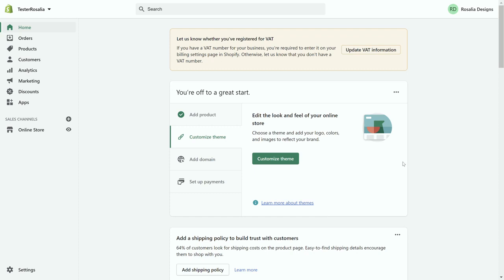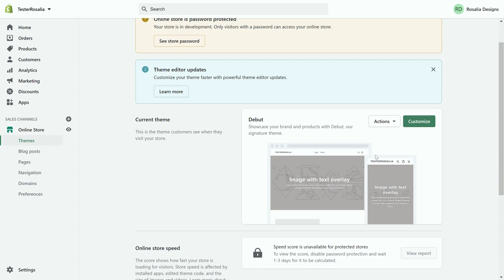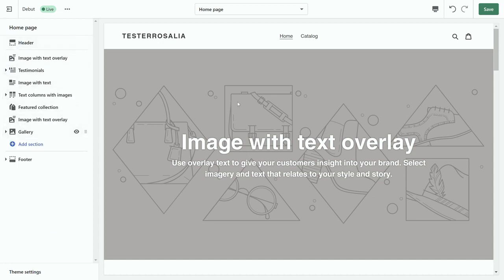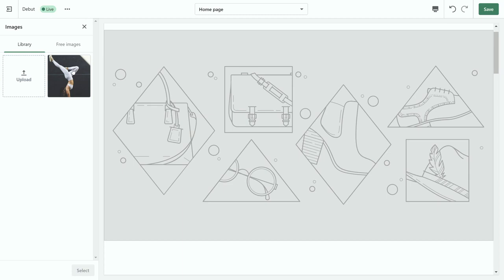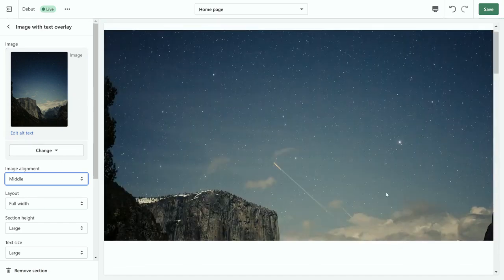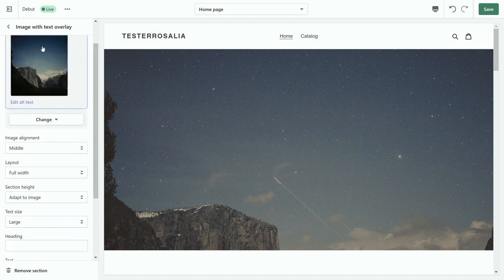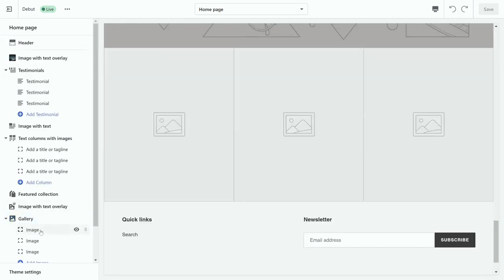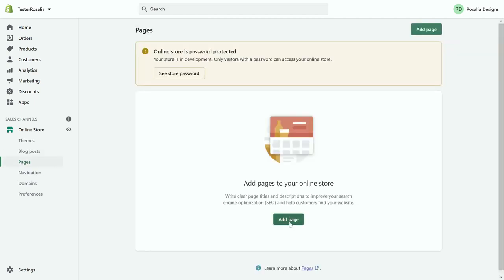Shopify - Changing Images